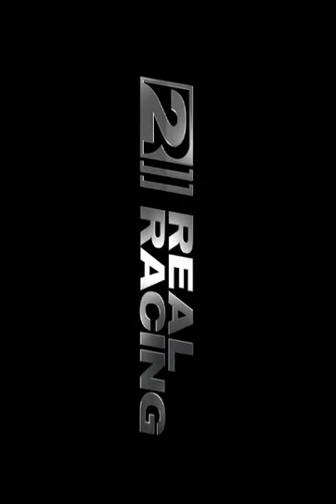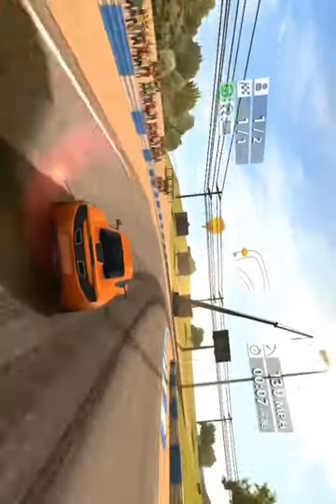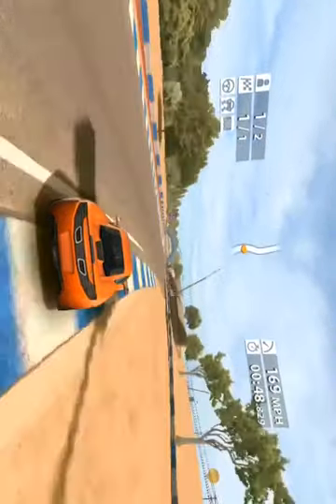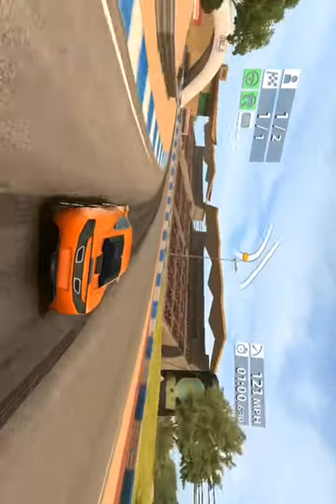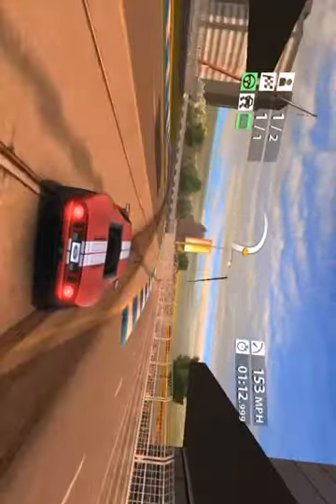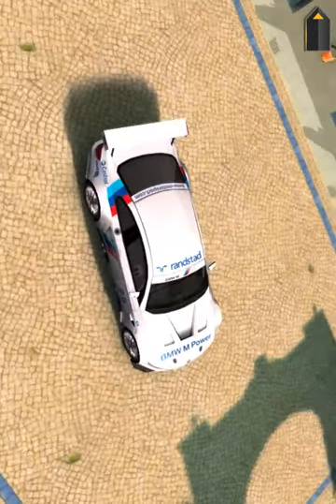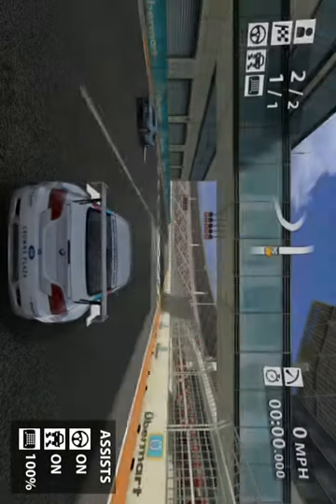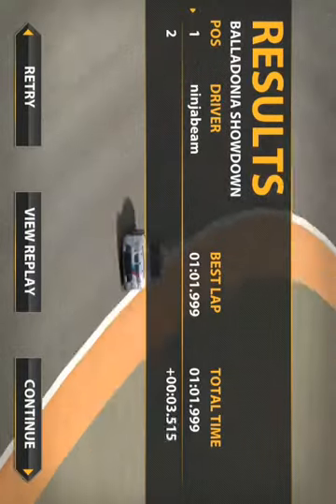App Spotlight: Real Racing 2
Hope you can get it!

And like the video if you feel so inclined.